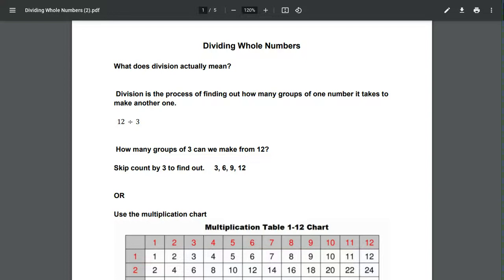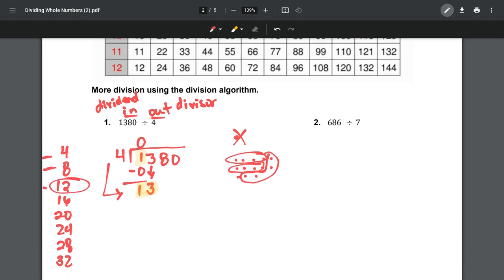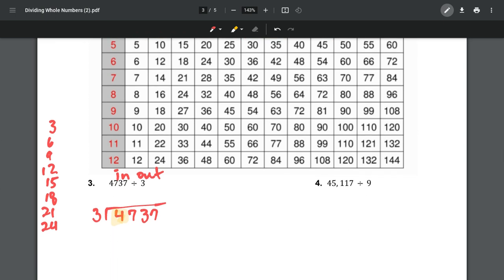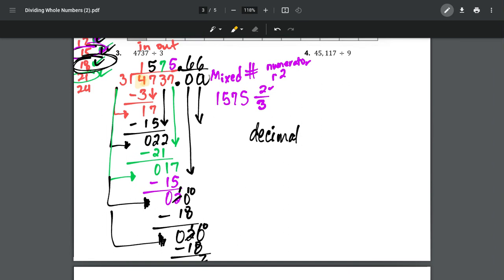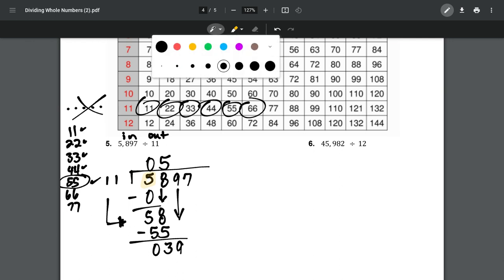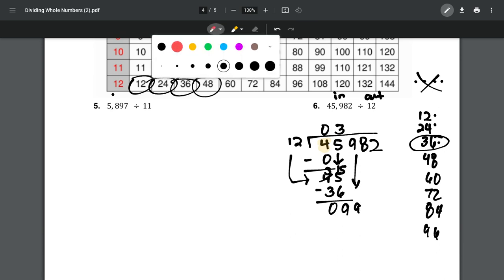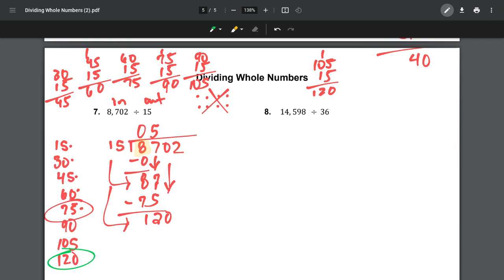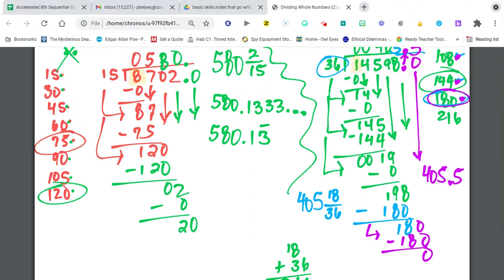Division of Whole Numbers Using the Algorithm